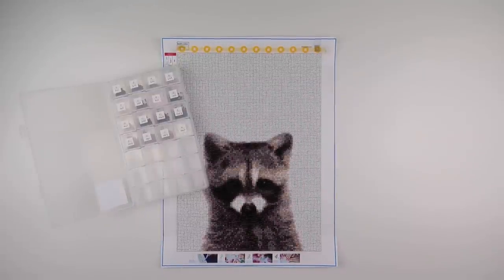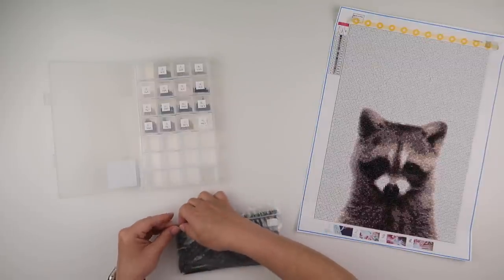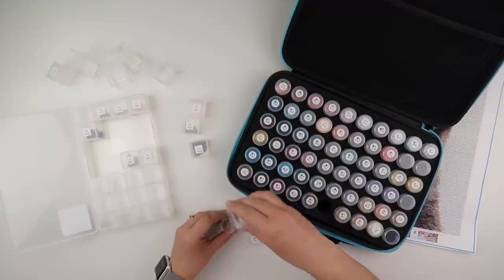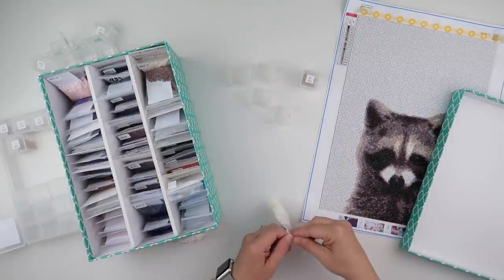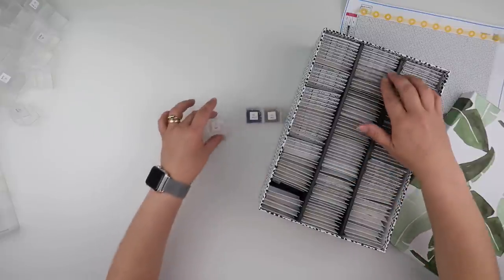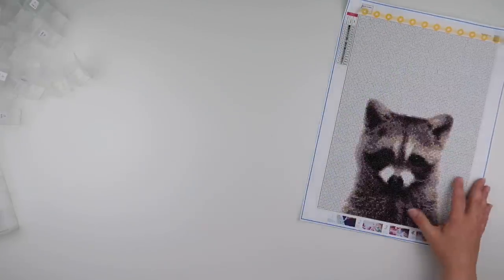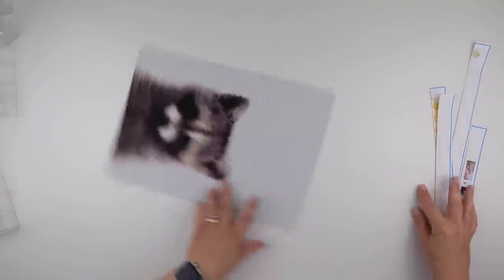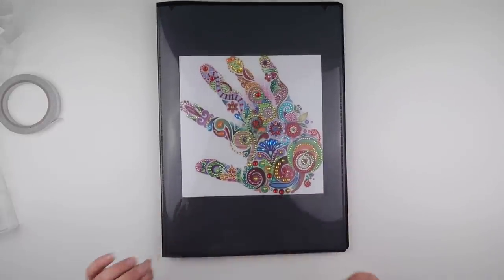Diamond Painting - Breakdown | Raccoon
All the information on how I store my spare diamonds and what I used, can be found

If you want more information of my Heaven and Earth Designs project, I have a playlist dedicated to the subject